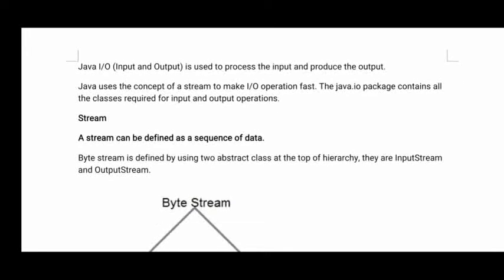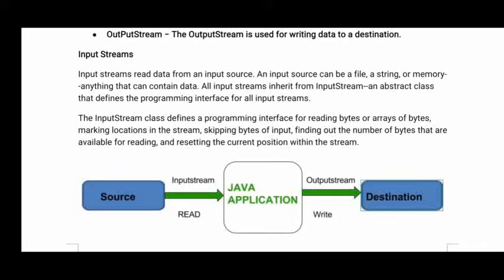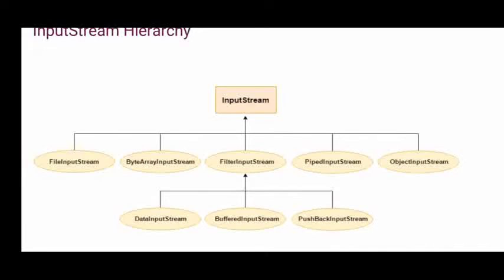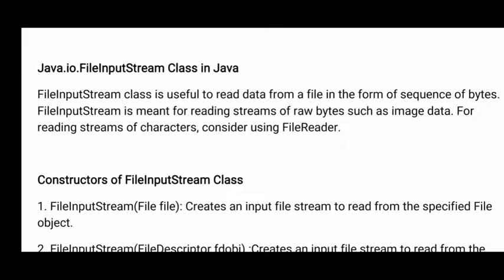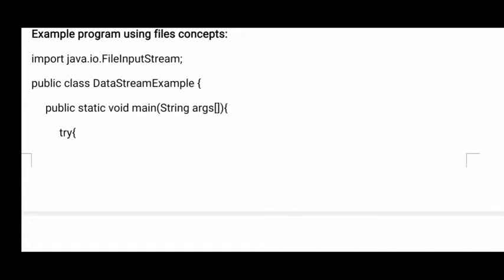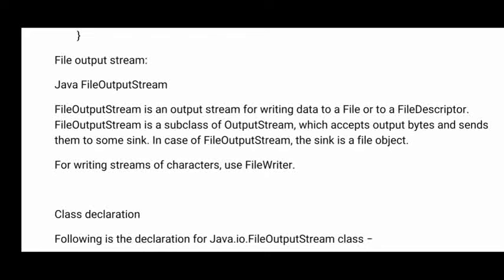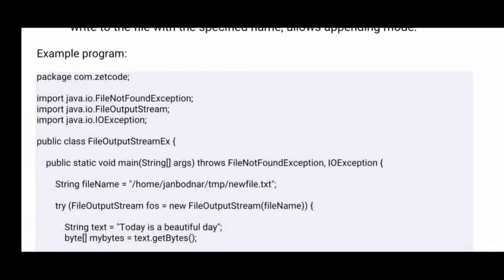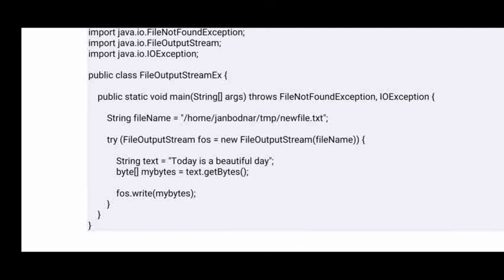cs5 mpcs lecture-9 streams